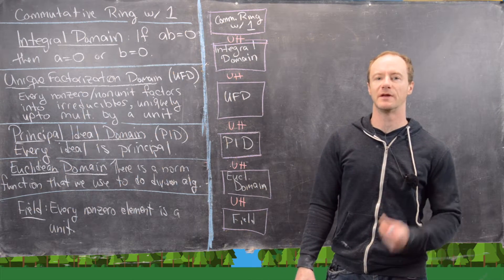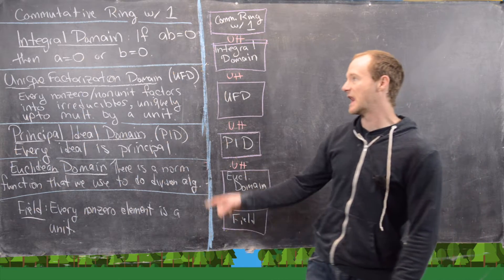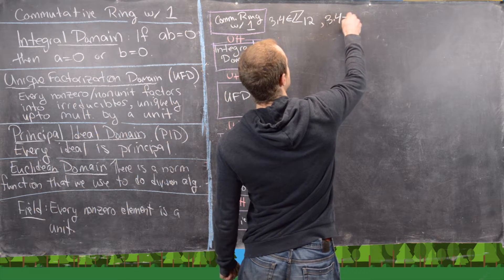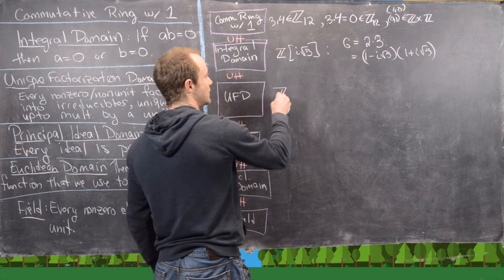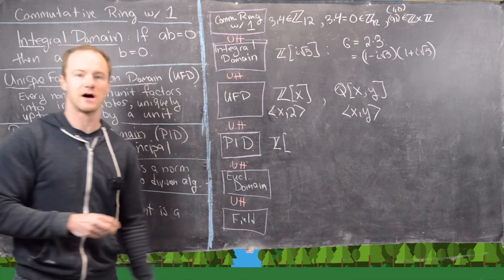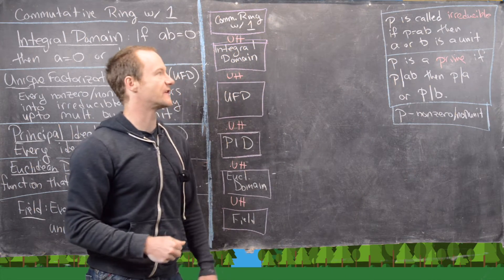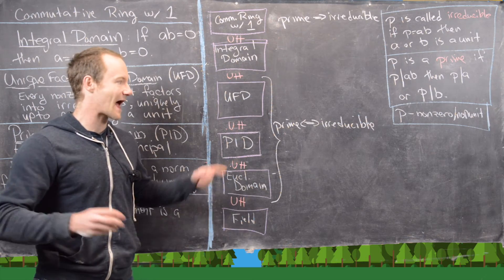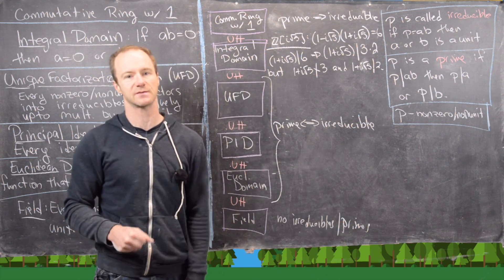Abstract Algebra | Summary of Integral Domains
We give a summary of different types of integral domains with examples and non-examples.